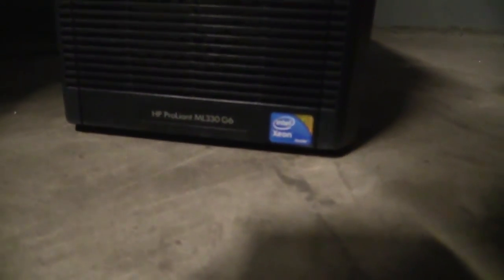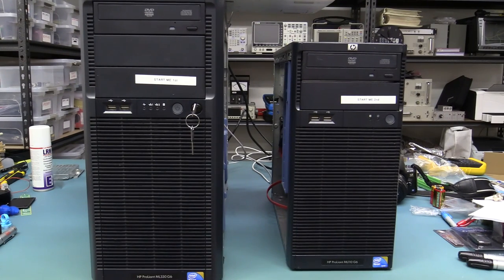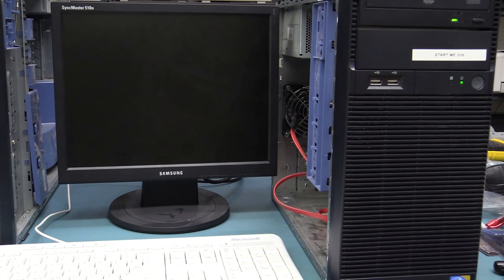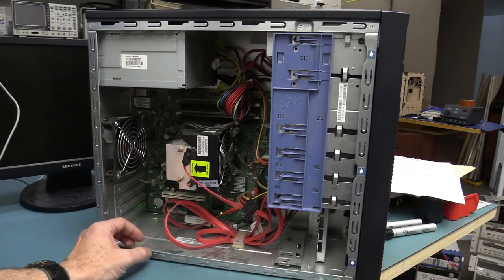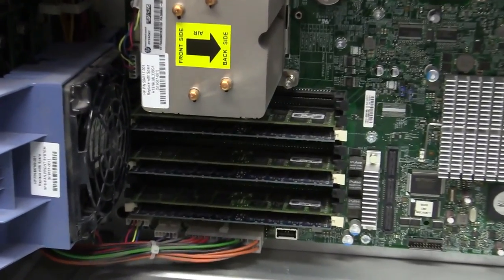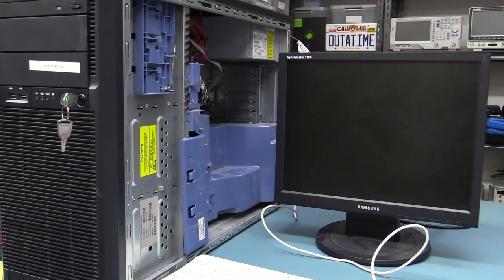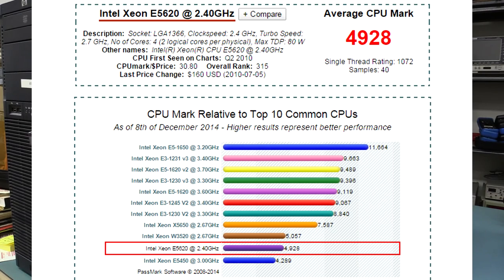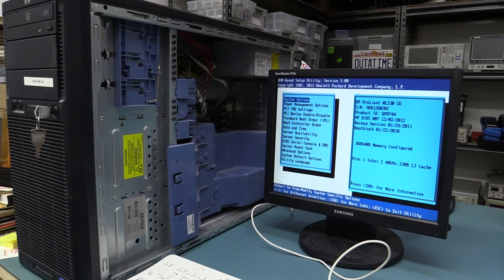EEVblog #691 - Dumpster Dive Xeon Servers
More Dumpster Diving.
This time for some HP ProLiant ML330 and ML110 G6 servers with Xeon processors.
Will they work?
What should Dave do with them?